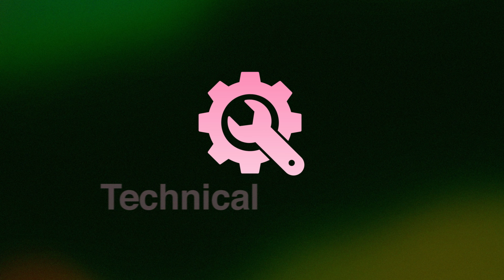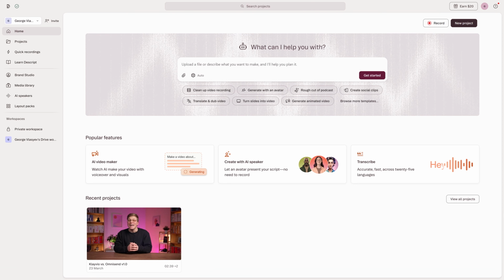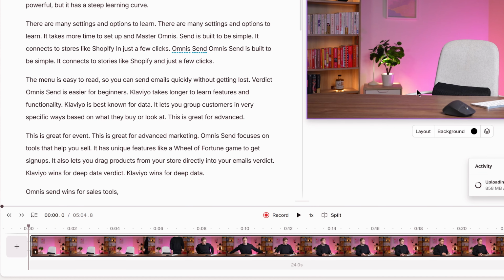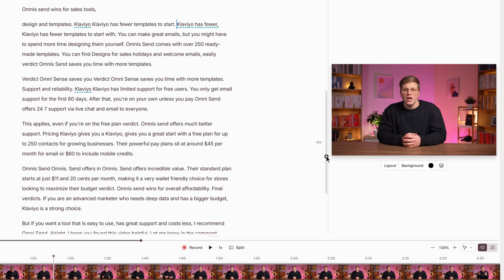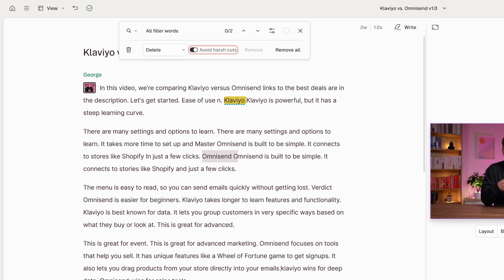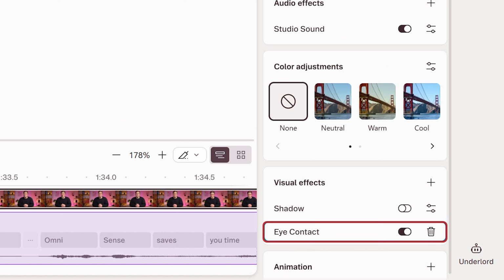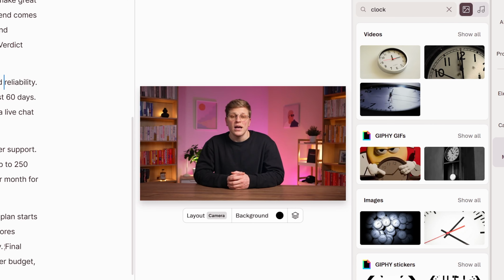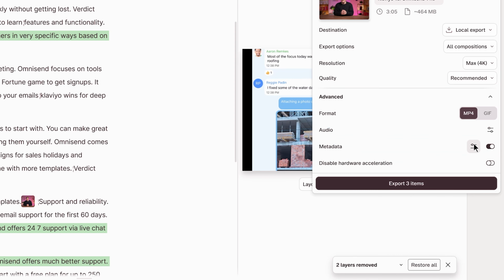Descript Tutorial for Beginners 2026: Complete Video Editing Guide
Descript lets you edit video the same way you edit a Word document, and this tutorial walks through the entire workflow from raw footage to polished export.

In this video, George Vlasyev breaks down how to use Descript from scratch, covering AI transcription, text-based editing, Underlord AI tools, Studio Sound, Eye Contact, Scenes, B-roll, Regenerate, highlight repurposing, and 4K export.

🕒 Timestamps:
00:00 Intro
00:29 Onboarding and Pricing
03:53 Interface Tour
05:39 Starting a Project & AI Transcription
09:29 Text-Based Editing
13:00 Underlord: Your AI Co-Editor
15:32 Studio Sound and the Blade Tool
17:23 Eliminating Eye Drift
18:19 Scenes and Layouts
19:58 Adding B-Roll and Other Media
22:05 Regenerate
23:00 The Repurposing Tools
24:23 High-Resolution Exporting

💡 About The Video:
Descript turns video editing into a text editing task. Upload your footage, let the AI transcribe it, and then cut, rearrange, or delete content by editing the transcript directly. This tutorial covers the complete Descript workflow from account setup through final export using a real footage example, starting with a breakdown of the four plans. The Free plan is too limited for any serious use at one media hour per month and 720p export with a watermark. The Creator plan at $24 per month is the recommended entry point for content creators, offering 30 media hours, 800 AI credits, 4K export, and the full Underlord AI suite.

The text-based editing chapter shows how to remove bad takes, clean up transcript errors using the Correct All function, and rearrange paragraphs with the AI compensating automatically for the video timing. The Underlord chapter covers the three most useful tools: Remove Filler Words with the Avoid Harsh Cuts toggle to prevent audio gaps, Remove Retakes for AI-detected repeated attempts, and Shorten Word Gaps set to catch pauses longer than 0.5 seconds and trim them to 0.3 seconds for a punchy, professional pace. The Studio Sound chapter explains how to toggle audio enhancement and use the Blade tool to split clips and apply independent audio settings to different sections when recording conditions vary.

The Scenes and Layouts chapter shows how to use the forward slash command to create new visual scenes, apply layout variants like split-screen and screen recording formats, and sync B-roll footage to specific moments in the transcript. The Regenerate chapter demonstrates how to fix a factual error in the voiceover by training a personal AI voice clone and regenerating a specific word or phrase without reshooting. The repurposing chapter covers the Find Highlights tool for automatically identifying short clip moments and the Highlight Reel feature for creating separate compositions without manual cutting.